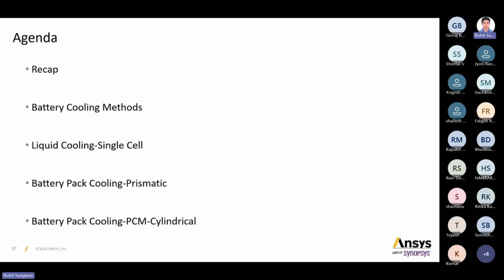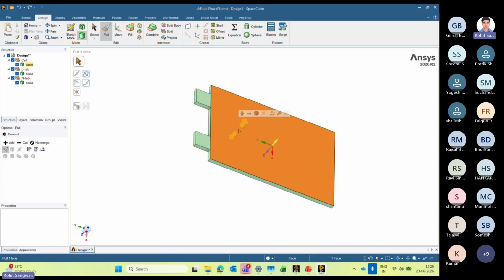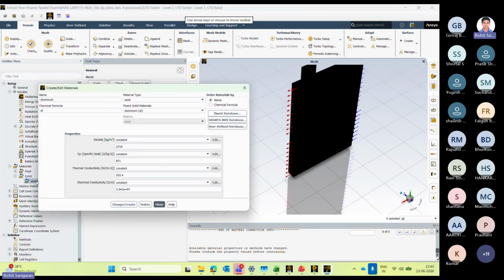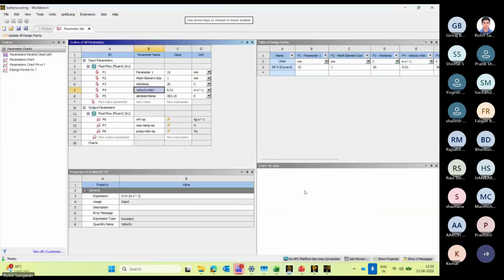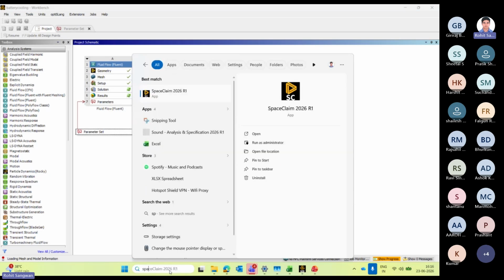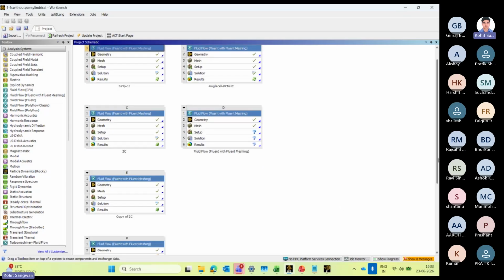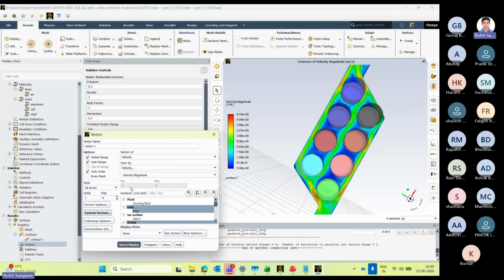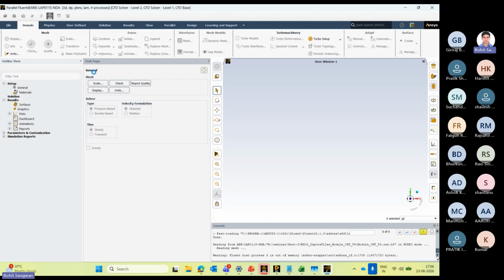Battery Webinar Series – Part 2: Thermal Management of Battery Cells & Packs, Liquid Cooling and PCM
About
Effective thermal management is essential for achieving optimum battery performance, fast charging capability, long cycle life, and operational safety. Modern battery packs employ advanced cooling technologies such as liquid cooling systems and phase change materials (PCM) to maintain temperature uniformity under demanding operating conditions.
This webinar focuses on thermal management strategies used in electric vehicles and energy storage systems. Participants will explore liquid cooling architectures, PCM-based thermal regulation techniques, and simulation approaches used to design and optimize battery thermal management systems (BTMS).
Industrial examples and simulation demonstrations will illustrate how engineers improve thermal uniformity and cooling effectiveness within battery packs.